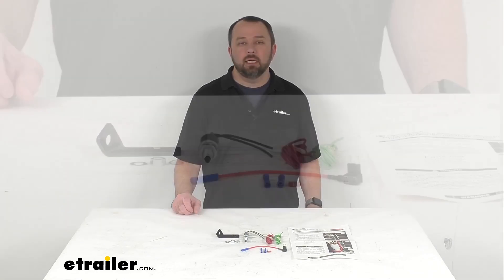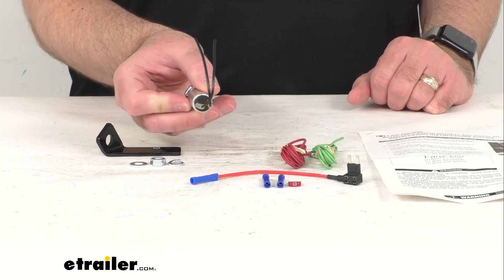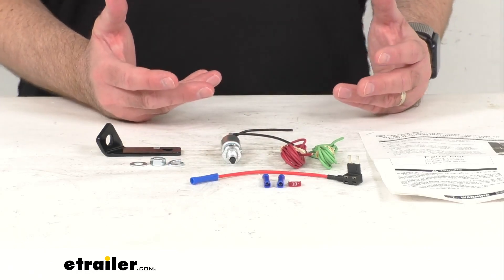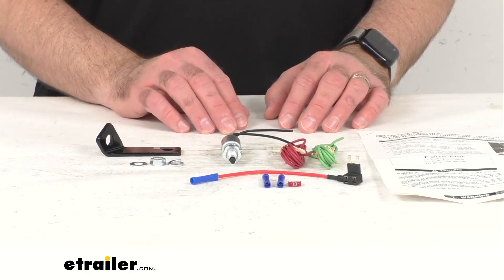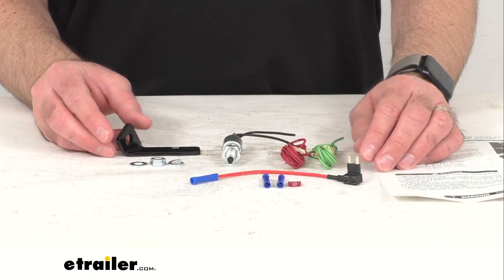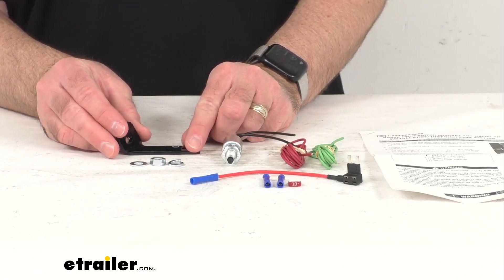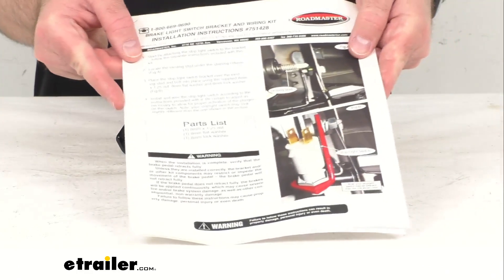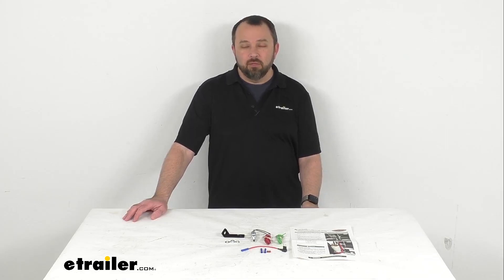etrailer | Hands-On with the Roadmaster Stop Light Switch Kit-RM-751428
Hi, everybody.  Andy here with etrailer.com, and today we're gonna take a brief look at this Roadmaster Stop Light Switch Kit.  Now this switch kit is designed to fit your 2006 to 2011 Chevrolet HHR.  And with this kit you will be able to avoid damage to your HHR by ensuring that your supplemental braking system is properly positioned and working effectively.  This is going to activate your RV brake-monitoring system, alerting you whenever your brake pedal in the towed car is applied.  Now, other systems operate according to whether the air cylinder is extended, and provides really no indication of what is happening with the pedal itself.

If your supplemental braking system is improperly installed, it may be continually pressing on your pedal, impeding it from fully retracting and possibly causing damage to your vehicle's tires and braking system.  With Roadmaster's Stop Light Switch Kit, you will always know when the brake is being depressed, and you will avoid costly damage.  This is going to work great for any application that does not have a tow position in their ignition.  This is going to wire directly into your car's fuse box for constant current.  This kit is made here in the USA.

It includes everything that you see here on the table before me, and you're going to get this custom fit metal mounting bracket.  Again, custom fitted for your 2006 to 2011 Chevrolet HHR.  And then you're going to receive this brake light switch and then this fuse tap, and a 10 amp fuse, and the length of green wire and red wire, butt connectors to secure your connections, some hardware, and a set of detailed instructions to walk you through that installation process.  Now this is a 12 volt application, and again, this is a custom fit for your 2006 to 2011 Chevrolet HHR.  Well, that's going to conclude our brief look today.